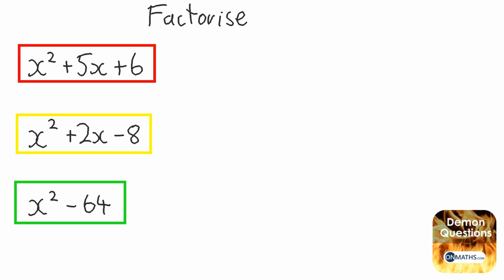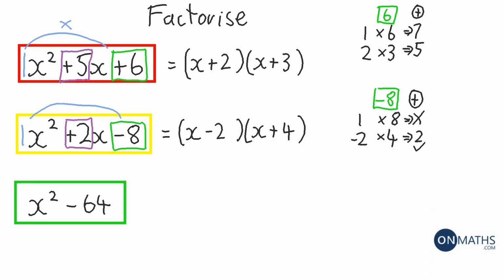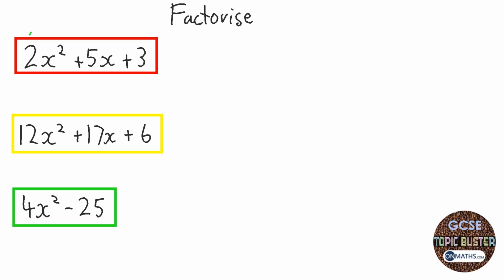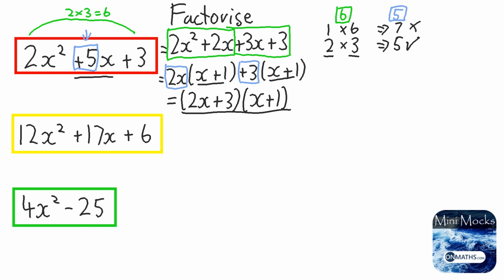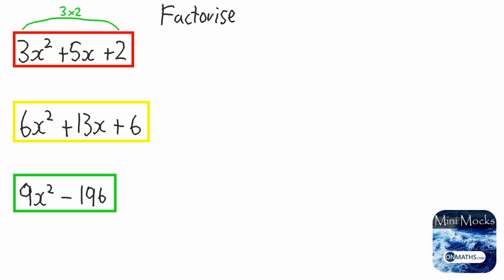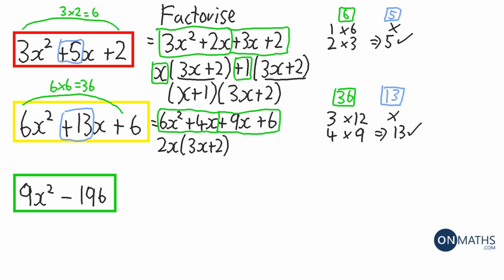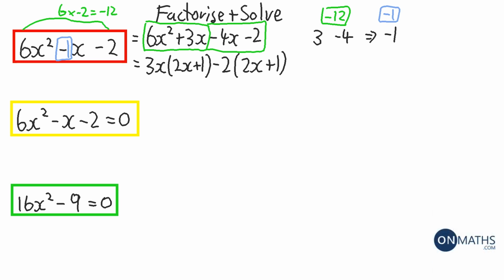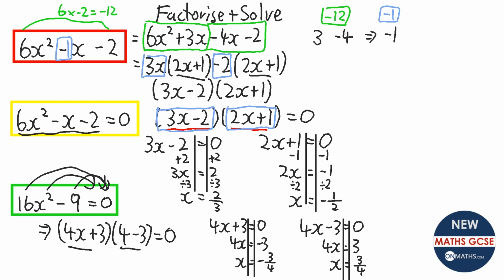Factorise and Solve Advanced Quadratics- Revise Grade 6/7 - GCSE Maths Topic Revision (OnMaths.com)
Topic Buster:Factorise and Solve Advanced Quadratics
Learn how to work with Advanced Quadratics with GCSE maths questions.